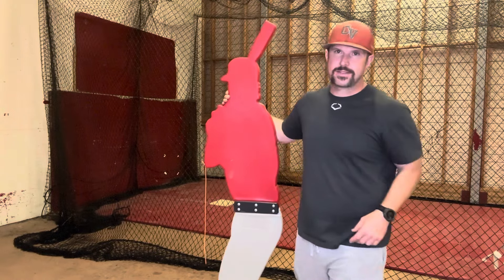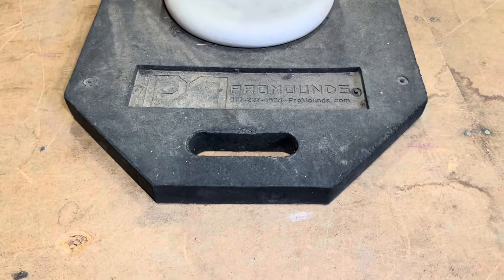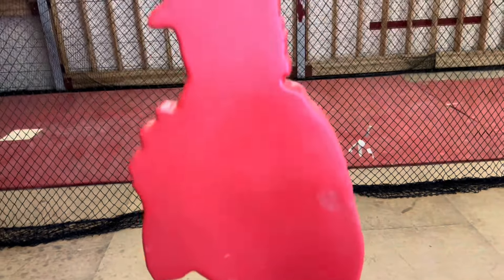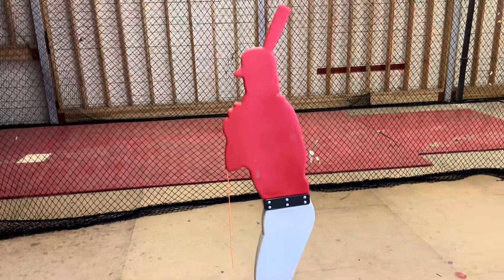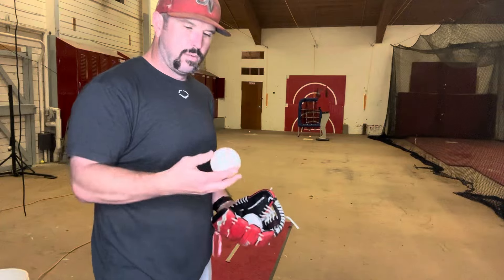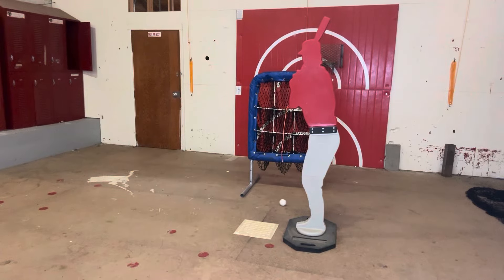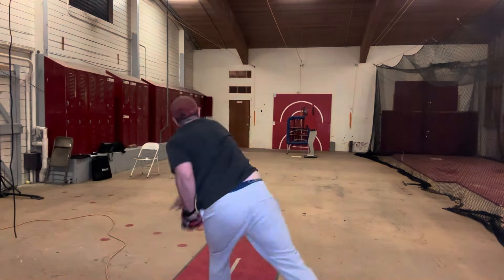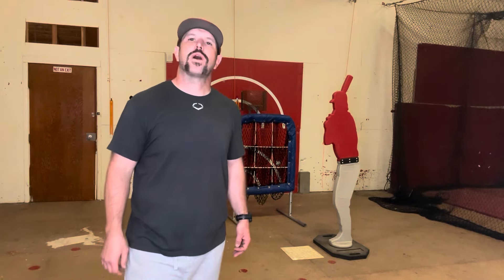Coach Reviews The Designated Hitter Pro Pitching Dummy & Training Aid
🔥 Go Out & Getcha One!

In this video we field test and conduct an in-depth review on The Designated Hitter Pro Pitching Dummy & Training Aid.

What is the Designated Hitter Pro Pitching Dummy & Training Aid?

The Designated Hitter Pro is the ideal pitcher's training tool for baseball and softball pitchers at the advanced level. It allows your pitchers to have a live training or a more realistic bullpen session without the need for a live batter.

This baseball/softball pitching dummy gives your pitchers a more efficient, effective and safe training session while practicing on the mound. The Designated Hitter pitching dummy stands 5'9" tall, weighs 40 lbs and can be used either indoors or outdoors facilities.

The Designated Hitter has weighted base to allow it to stand on its own and it's made with durable materials to prolong the life of the product. It's also constructed with beveled edges to reduce pitch deflection and provide a safer experience for your catchers.

An orange string that attaches to the elbow of the pitching dummy provides a visual representation of the inside corner of the strike zone for your pitchers to aim at. The pitching dummy displays all of the hitter's key landmarks, giving pitchers a complete image of the strike zone. This helps baseball and softball pitchers develop more consistency, visualize the zone, and practice hitting their marks.

More features, benefits and information about The Designated Hitter Pro Pitching Dummy & Training Aid:

✅ TRAIN LIKE THE PROS
The Designated Hitter Pro Batting Dummy is the ideal pitcher's training tool for baseball and softball pitchers at the advanced level and allows you to simulate a live training or more realistic bullpen session for your pitcher without the need for a live batter.

✅ DURABLE
The Designated Hitter Pro has a weighted base to stand on its own, and is made with durable, beveled edges to prevent the dummy from breaking when hit, while also reducing pitch deflection.

✅ PORTABLE & VERSATILE
The Designated Hitter Pro can be easily transported and can be used safely in indoor or outdoor facilities.

✅ GIVE YOUR PITCHERS A REALISTIC LOOK
The Designated Hitter Pro stands 5’ 9’’ tall, and can simulate a left or right-handed batter.

In closing, I hope this in-depth review of The Designated Hitter Pro Pitching Dummy & Training Aid helps you out. Although it is a little costly, it's durable, well made, and is a great addition to any pitchers bullpen session.